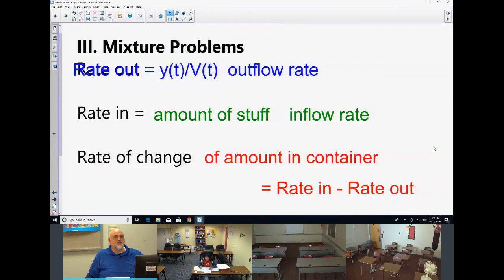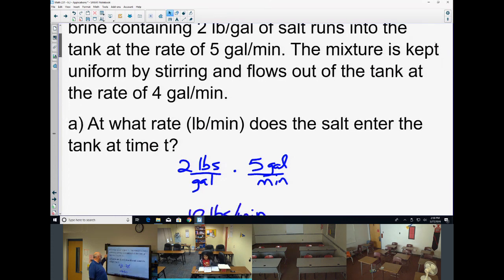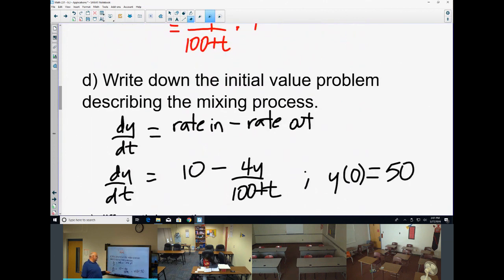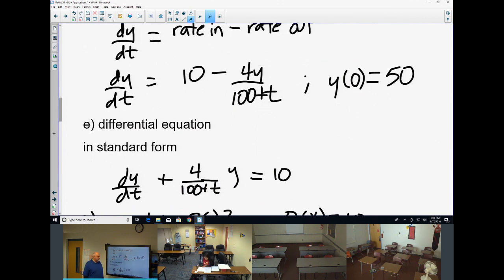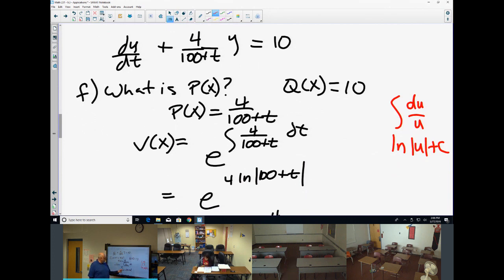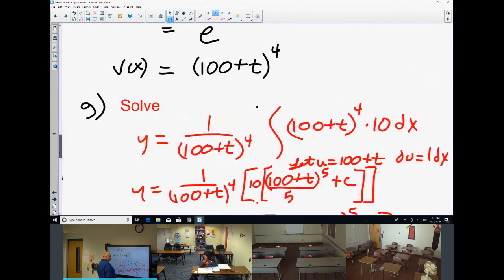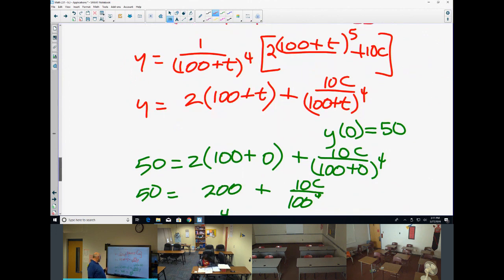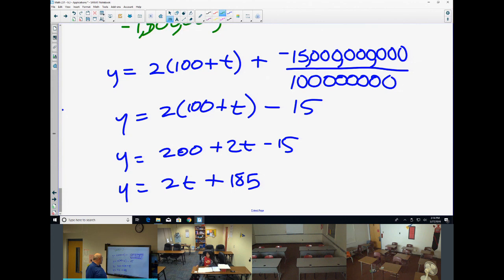Math 231 9.3b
Applications of First Order Differential Equations pt 2